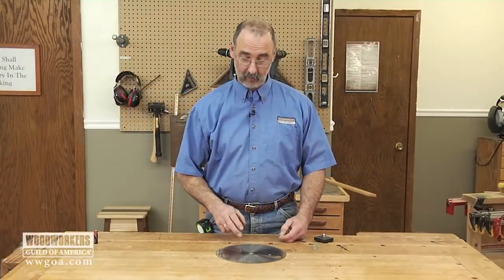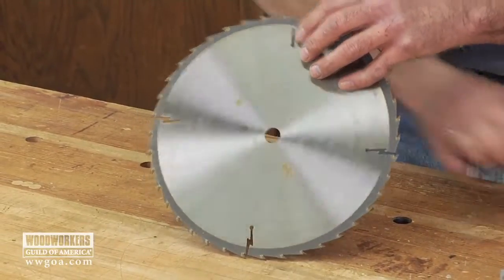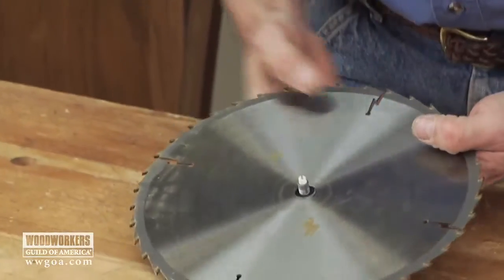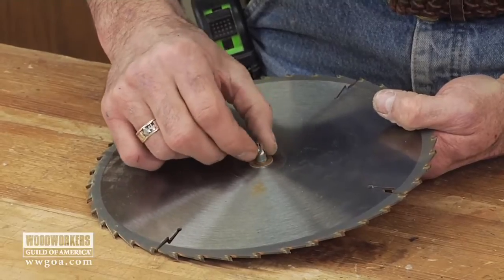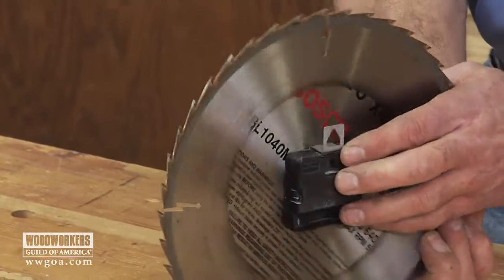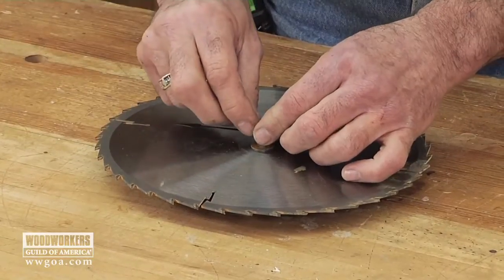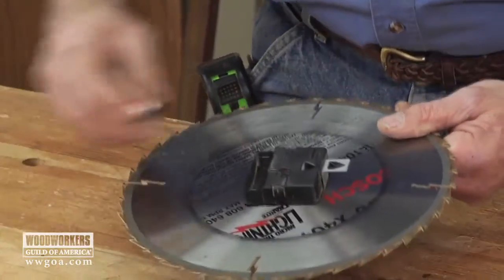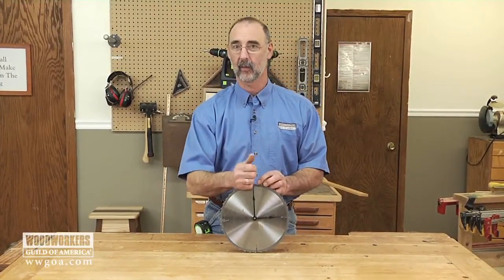Woodworking Project: Turn a Saw Blade Into a Clock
Are the teeth on your saw blade so worn down that you can't use the blade anymore? Don't throw it out, recycle it! George Vondriska teaches you how to install a clock mechanism on your saw blade to quickly refurbish your woodworking tool as a simple clock for the workshop.